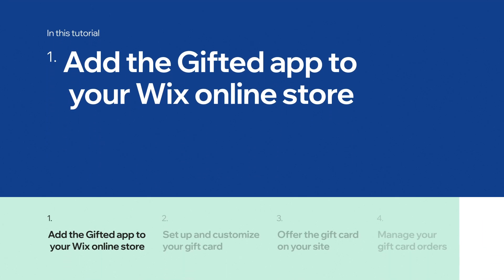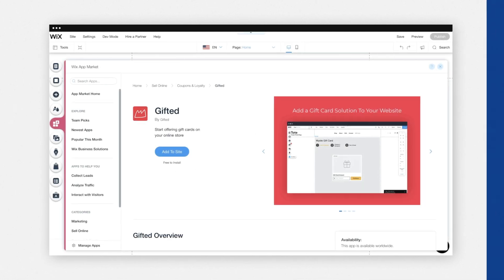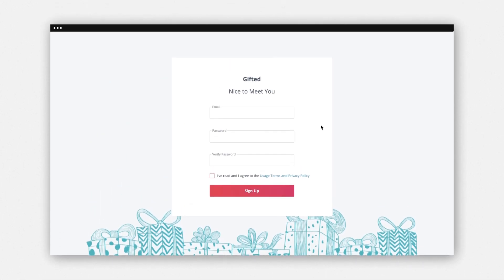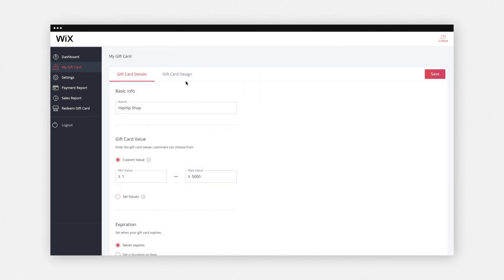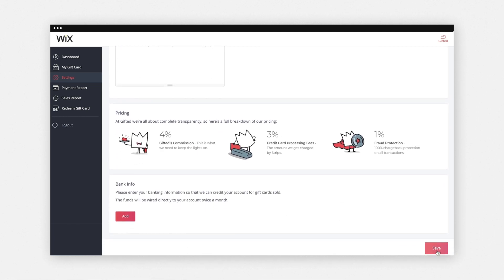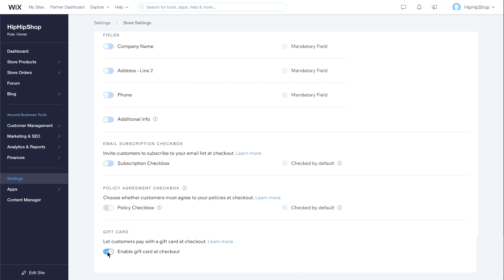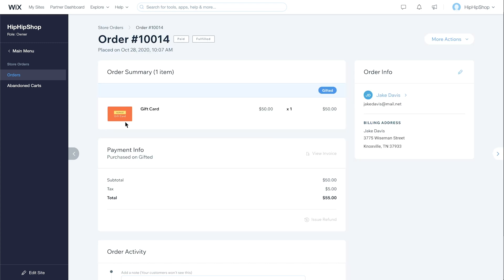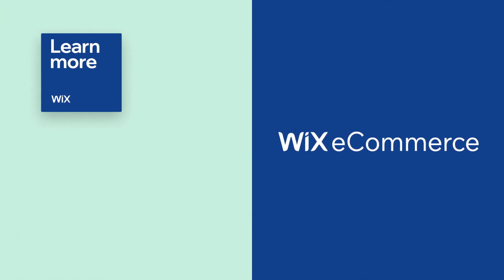Wix eCommerce | How to Sell Digital Gift Cards for Your Online Store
In this video, you'll learn how to set up gift cards for your Wix online store with Gifted.

Find out how to add the Gifted app to your Wix online store, set up and customize your gift card, offer the gift card on your site and manage your gift card orders.